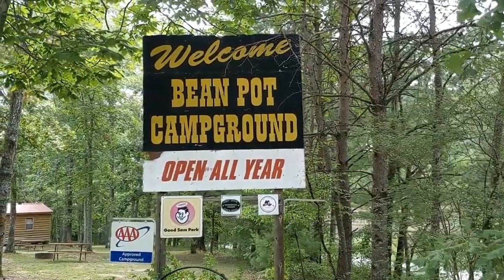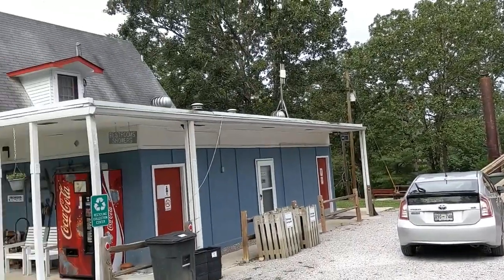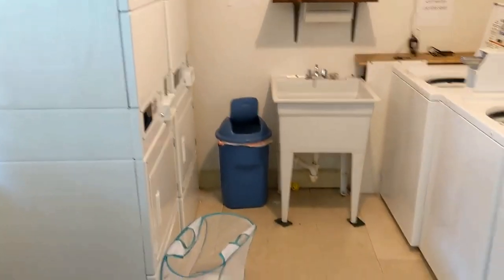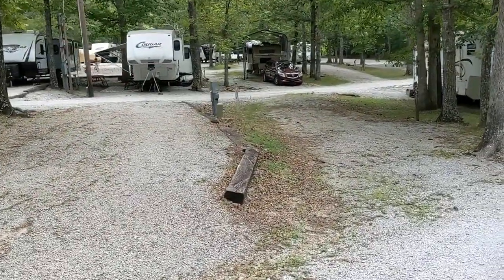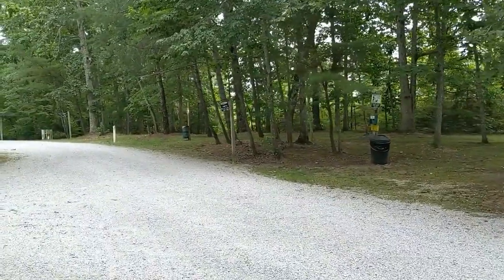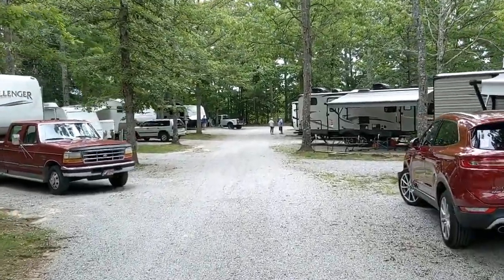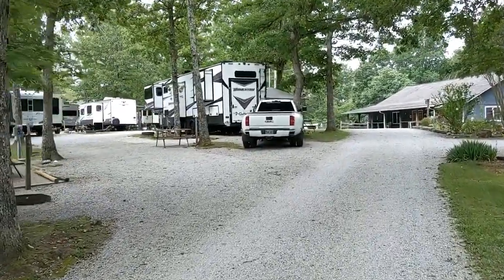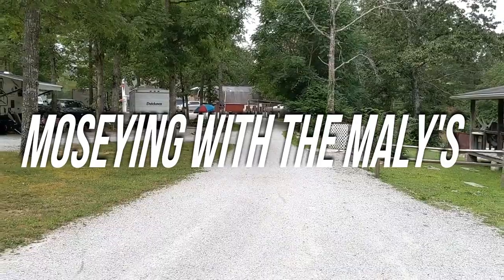Beanpot Campground in Crossville, Tennessee.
Welcome to Crossville, the “Golf Capital of Tennessee.” Thank you for visiting the Bean Pot Campground website! We are delighted you are here and extend a warm welcome to our first time visitors, and “welcome back” to our returning guests.
Bean Pot Campground is located in an area rich in Tennessee heritage and natural beauty, with endless recreational opportunities suitable to every age and interest. From hiking, biking or white water rafting to shopping and of course, golfing, there is something for everyone in the family. You will find countless choices for family-friendly activities! We want your visit here to be a great camping experience. There are lots of things to see and do, and we will be happy to assist you in planning excursions around the area. Just let us know your interests and we can recommend some of our favorites.

Enjoy your stay, and come back for more family fun at the Bean Pot Campground!

Your Hosts,

The Welsman Family